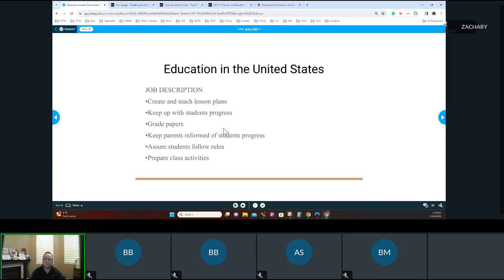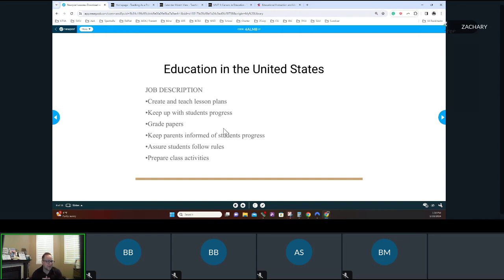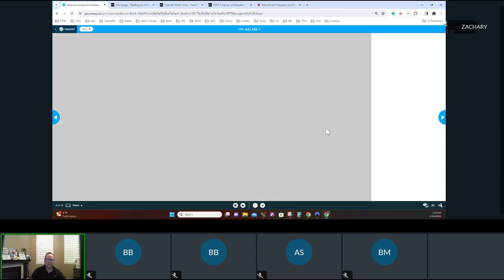Teach 1 Blk3 L1 2024